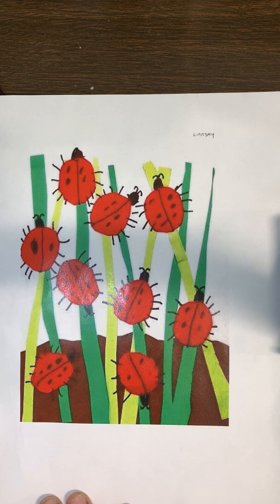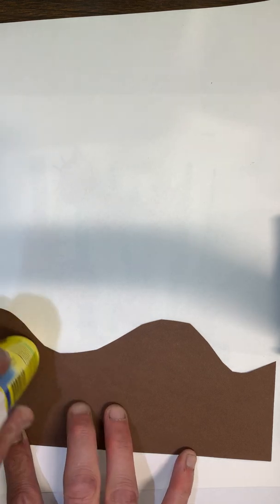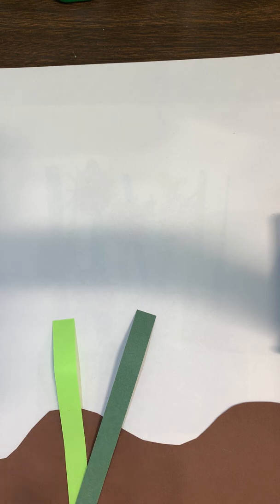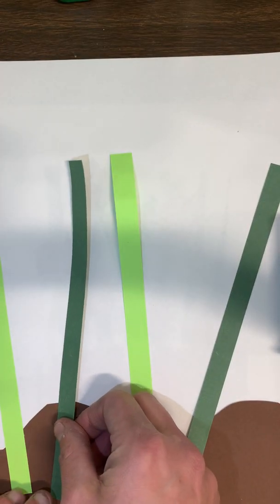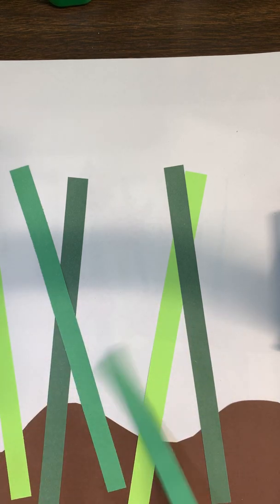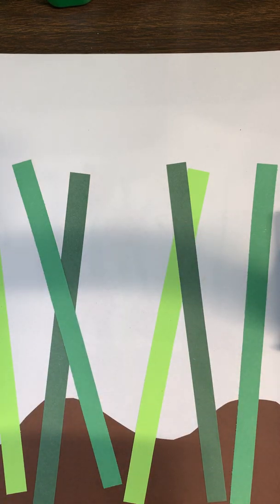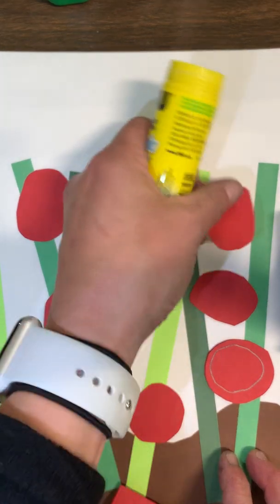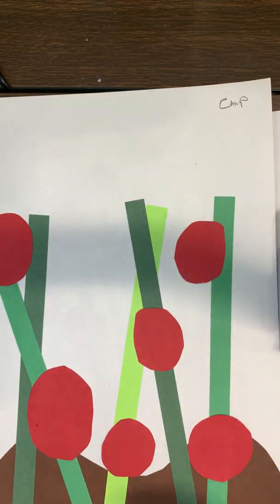Ladybug Collage (Day 1)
I can create a lady bug collage (Day 1)